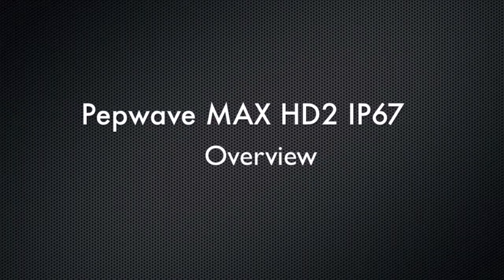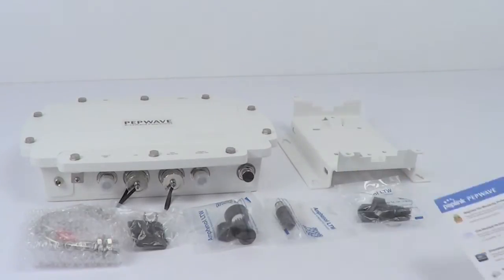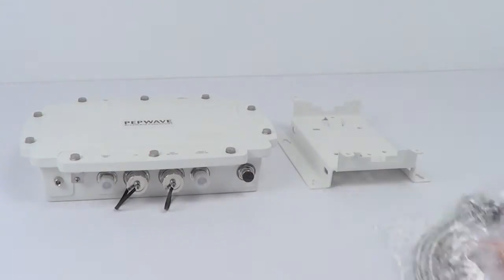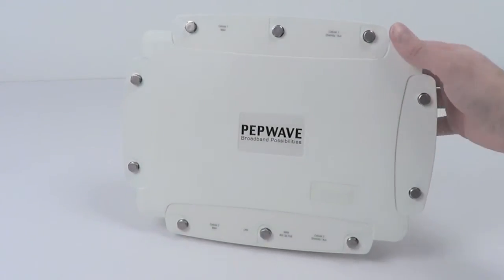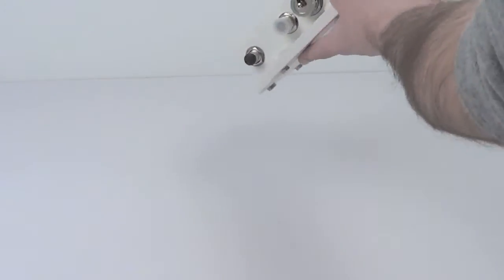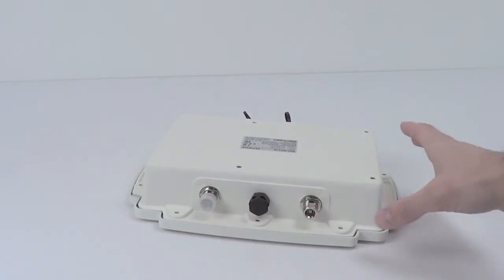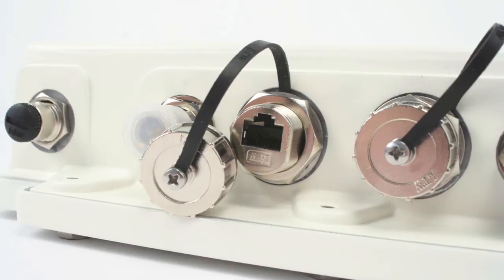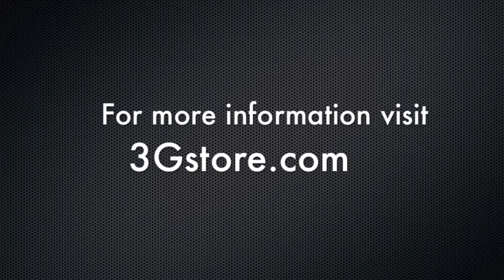Pepwave MAX HD2 IP67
A look at the new Pepwave MAX HD2 IP67 router. This fully waterproof, industrial grade cellular router comes in a number or formats including Verizon and AT&T LTE, European LTE, and Global 3G connectivity. The HD2 can function in failover, load balancing, and bonding modes with SpeedFusion support.